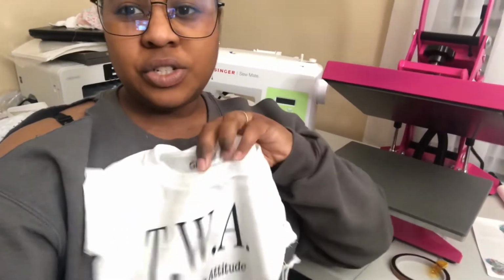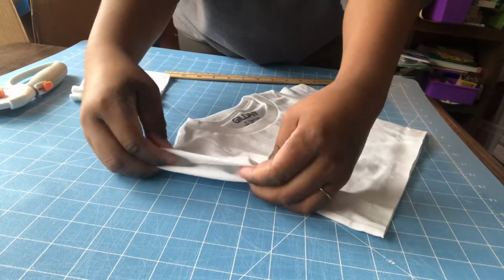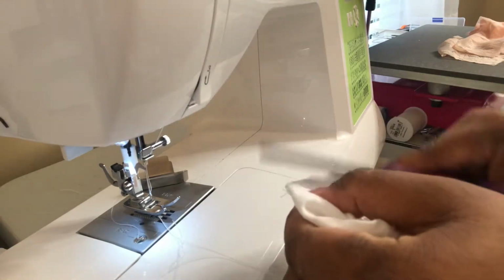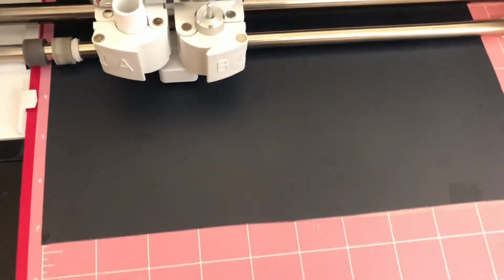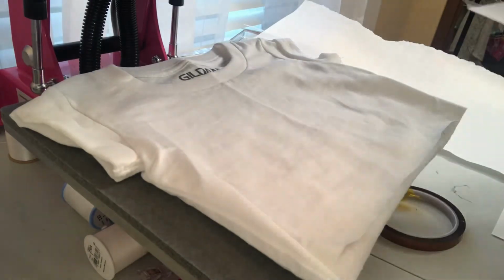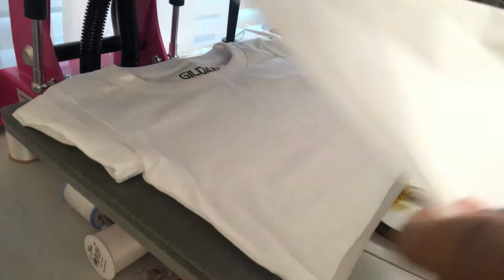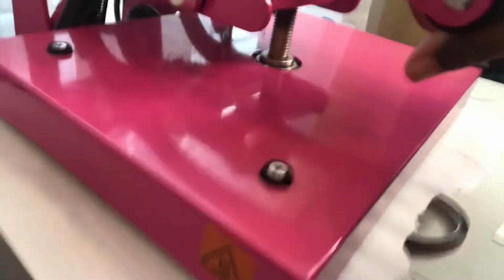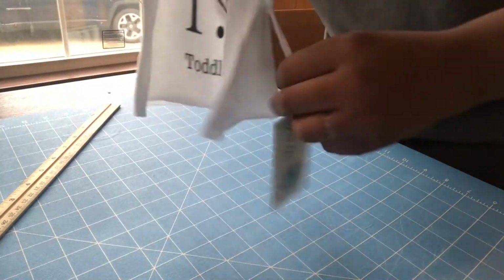Making Crop Tees for my Etsy Shop| Cricut Explore Air 2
I added some new toddler and kids cropped tees to my Etsy shop and I wanted to show you guys how I make them using my Cricut Explore air 2 and my sewing machine.